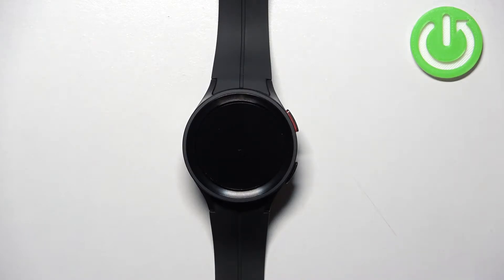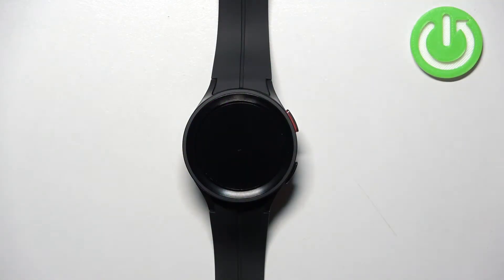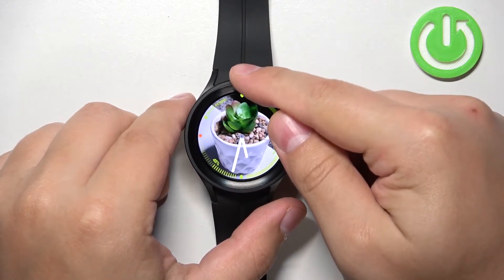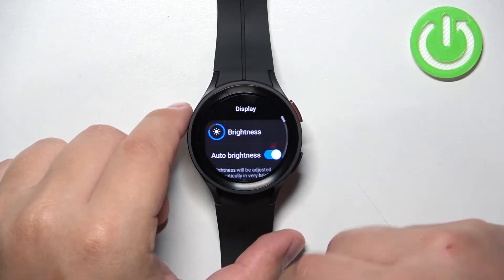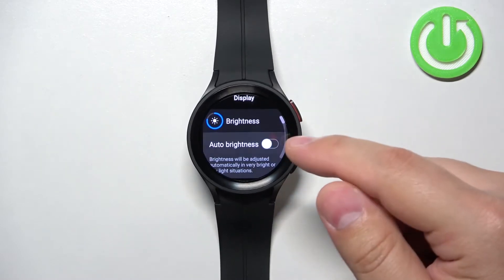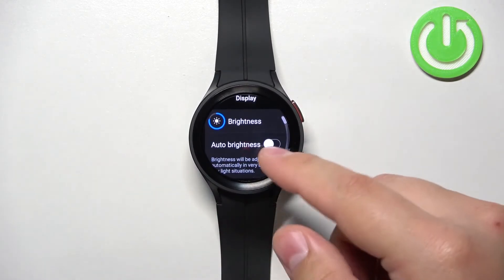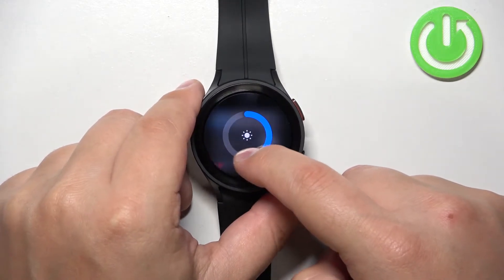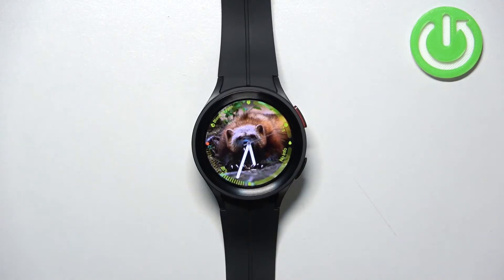How to Adjust Screen Brightness in Samsung Galaxy Watch 5 Pro?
With this video tutorial you will be able to control screen brightness of your Samsung Galaxy Watch 5 Pro in few easy steps.

How to Change Screen Brightness in Samsung Galaxy Watch 5 Pro? How to Control Screen Brightness in Samsung Galaxy Watch 5 Pro? How to Adjust Display Brightness in Samsung Galaxy Watch 5 Pro? How to Control Screen Brightness in Samsung Galaxy Watch 5 Pro?